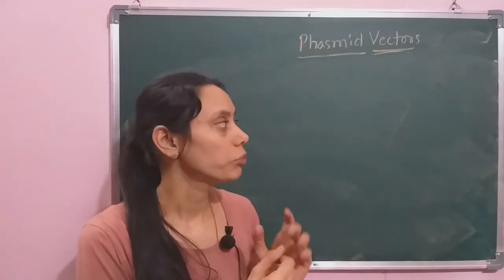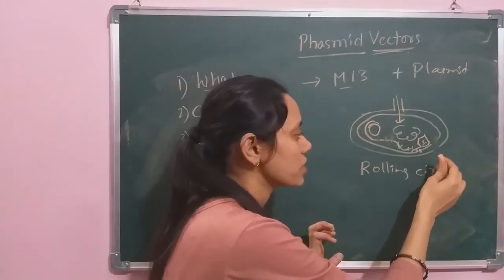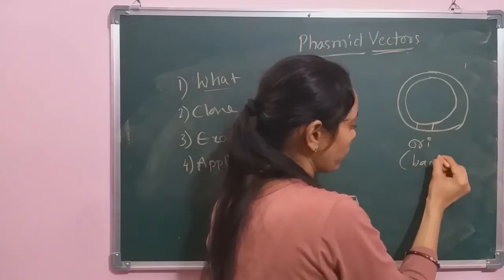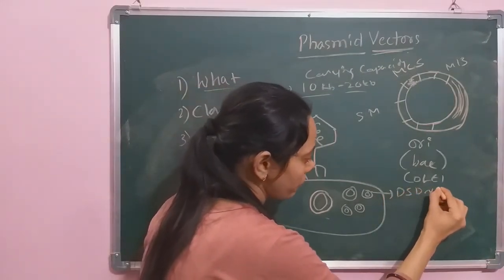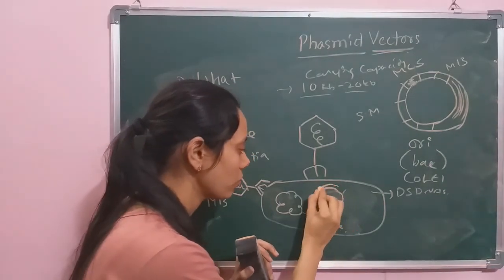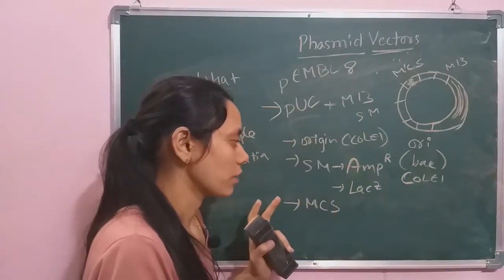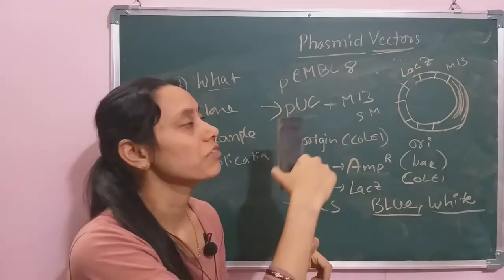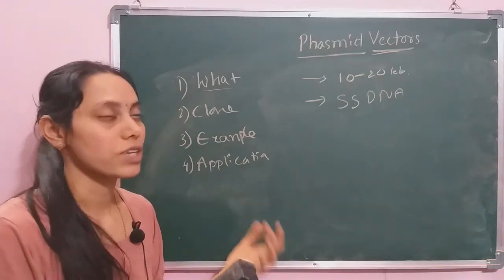Phasmid vectors || Genetic Engineering